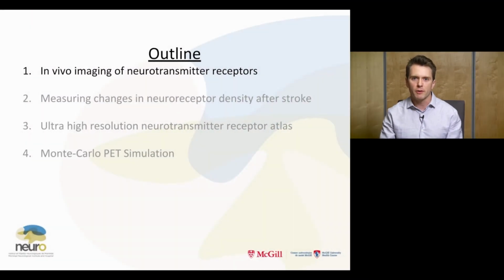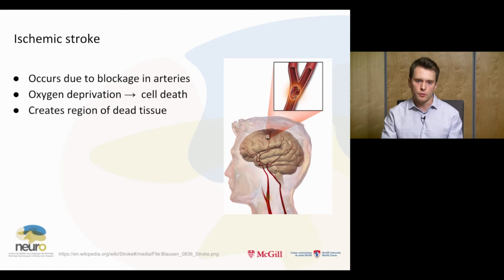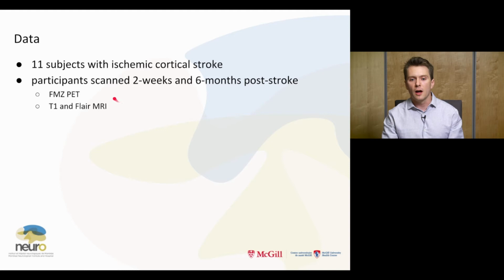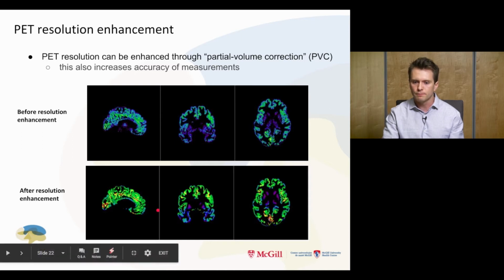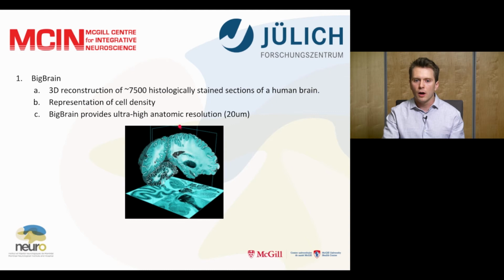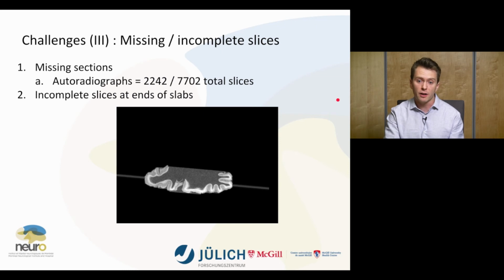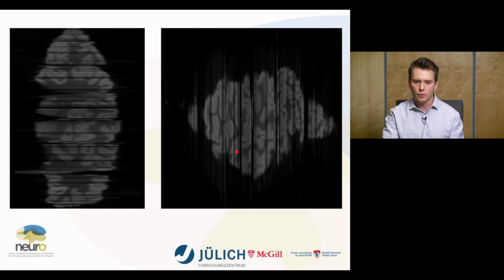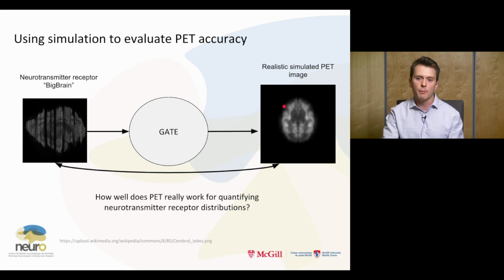2018 Winner of the 'Ann and Richard Sievers Award in Neuroscience'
2018 Winner of the 'Ann and Richard Sievers Award in Neuroscience,' Thomas Funck presents his research at the 2018 Annual Academic Retreat, hosted by McGill University's Integrated Program in Neuroscience. Thomas Funck is a PhD student in said program, and his supervisors are Dr. Evans and Dr. Thiel.

ORIGIN OF AWARD:
Ann and Richard Sievers were born in Hamburg, Germany in the second decade of the twentieth century. They emigrated to Montreal in the early 1950s with their young son, Marc. It was not an easy transition for them. Limited language skills and a lack of contacts in Canada were obstacles. However, with the help of newly made Canadian friends, they gradually found a footing in their new home. Richard wanted to become a chemist but the economic and political turmoil of the 1930s kept him from attending university. Nevertheless, he always maintained his high regard for learning and encouraged his son to pursue his interest in the sciences.Marc became the first member of his family to attend university, graduating from McGill with a Bachelor of Science, Honours in Psychology, in 1969. He went on to obtain a Master of Science degree from the Massachusetts Institute of Technology. Ann passed away in 2000 and Richard died in 2003 after a long struggle with Parkinson’s disease. This award is dedicated to their memory.